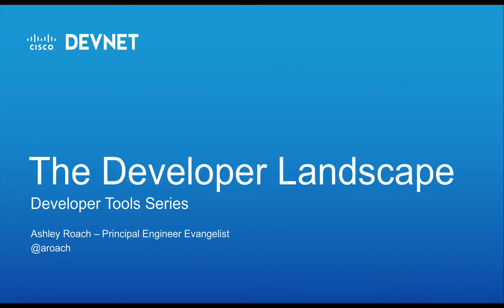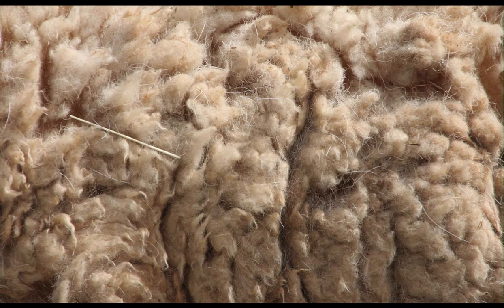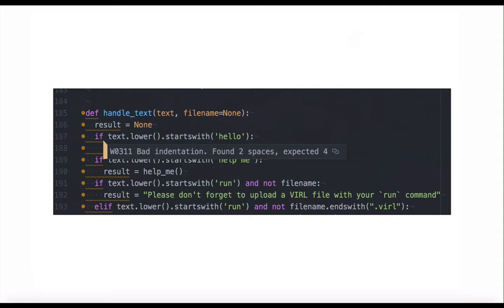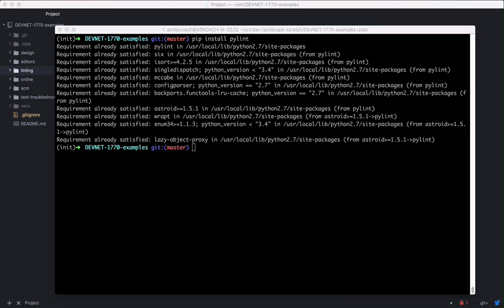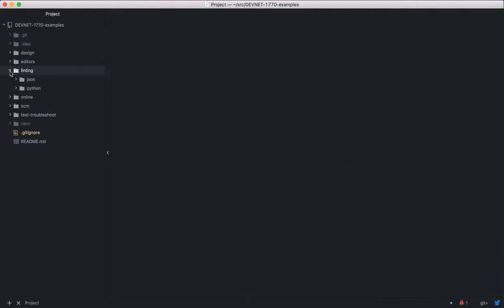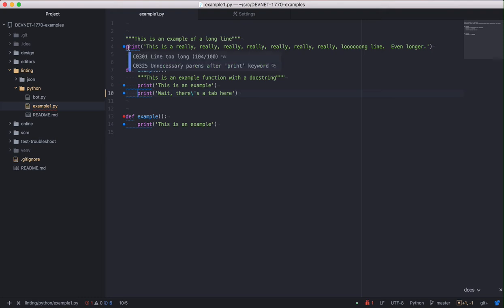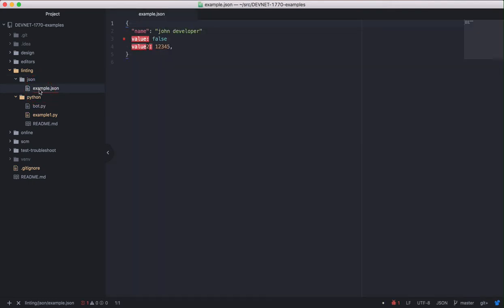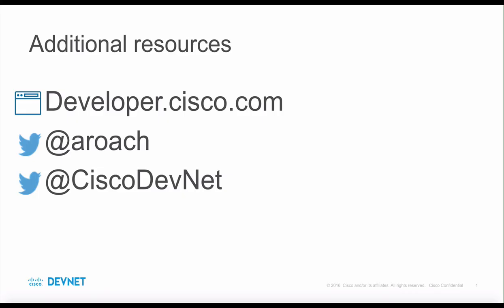#2: Linters (The Developer Landscape: Developer Tools Series)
In this episode, we cover what linters are.  We look at how to install linters and use them in Atom.  The code repository that corresponds to this series can be found (This will take you to GitHub).  Hosted by Ashley Roach (@aroach), Principal Engineer Evangelist for Cisco DevNet.